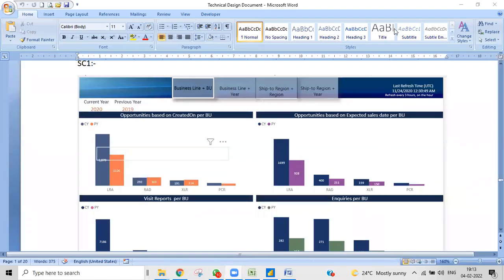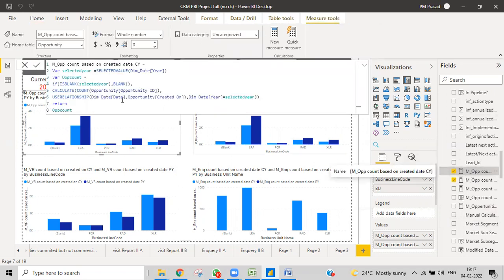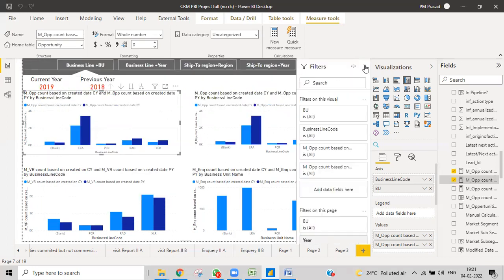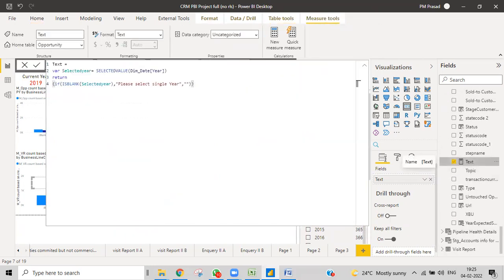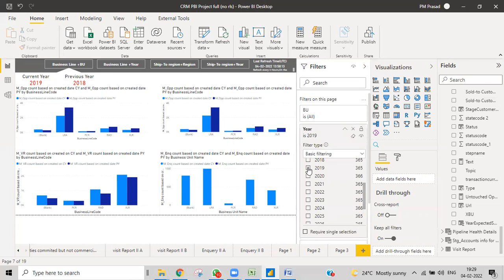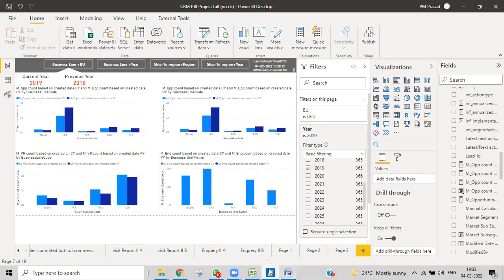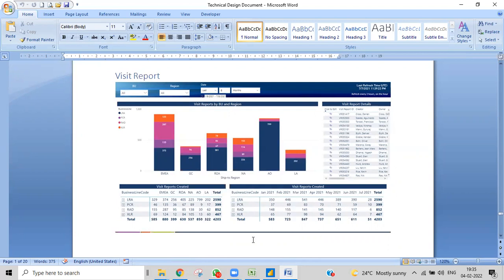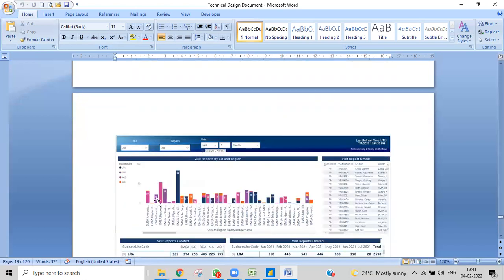power bi|| real time project || measures, visuals -2